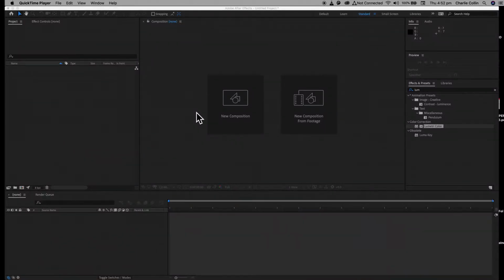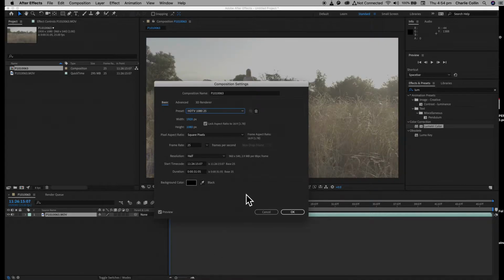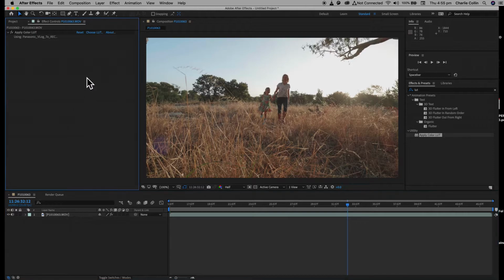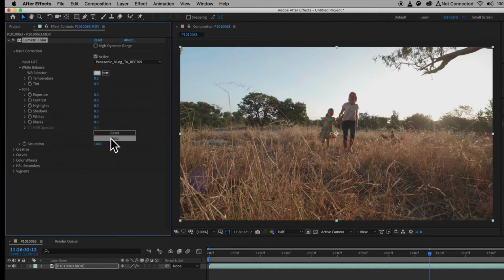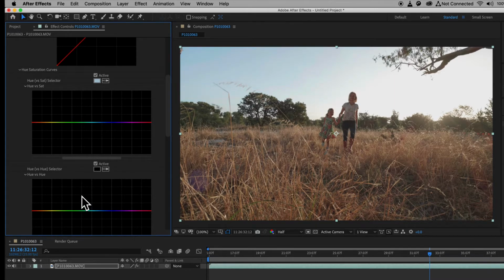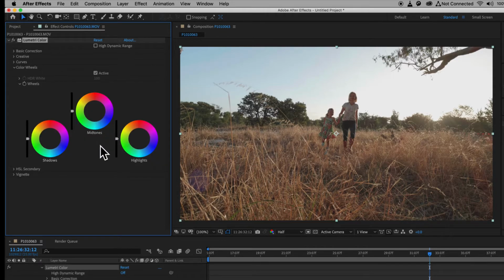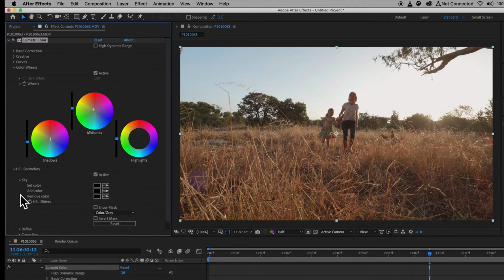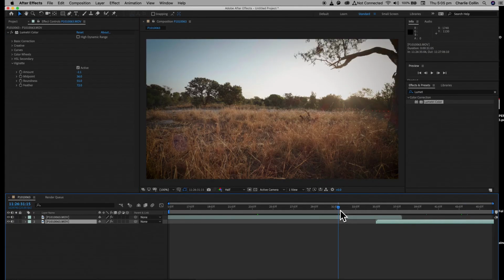Exercise05 Colourgrade LUTS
In this exercise we will take a log profile shot from a GH5 and apply a LUT then grade it.